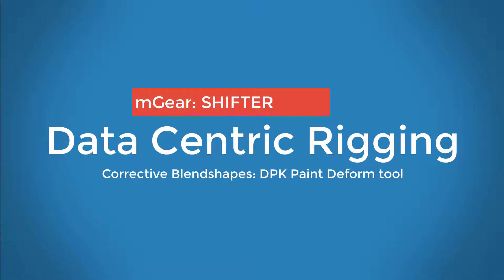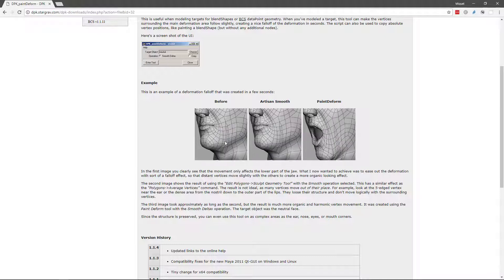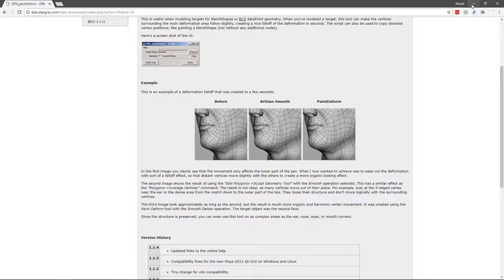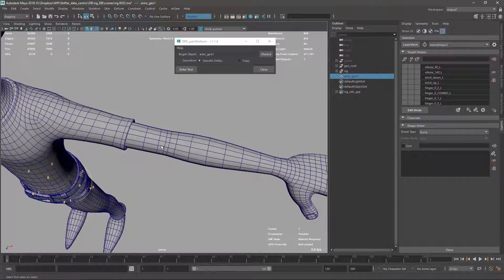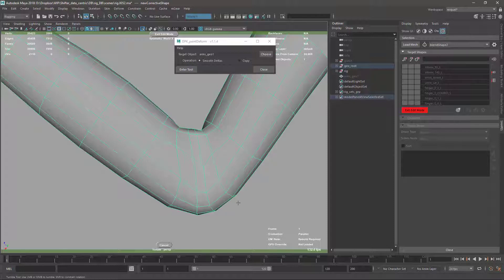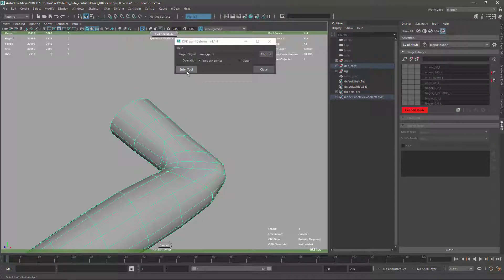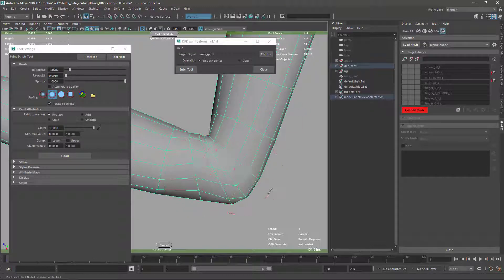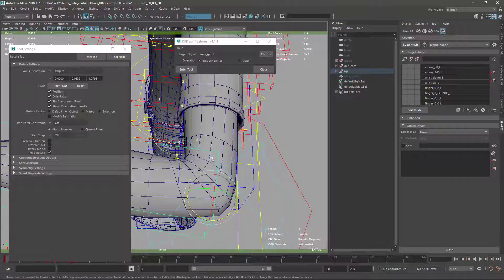Data Centric Rigging 021: Corrective Blendshapes: DPK Paint Deform Tool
for his support to mGear development and this workshop!

I would like to make this workshop as much fluid/organic as possible. So I will be checking the  youtube comments of the past videos and try to adress as much questions as posible for the following videos. Also, I will try to adjust the workshop content based on the feedback.

NOTE: I will record each video without anything precooked. So you will see me making mistakes, trying stuff and rambling.

WARNING: Although, I can't assure that all the questions will be address, I wil try my best. :)

For the official mGear release, with compiled solvers and example data please download mGear